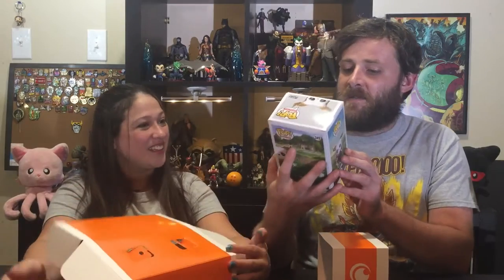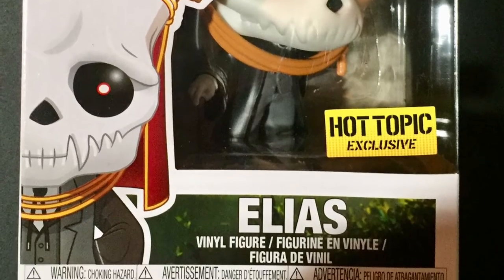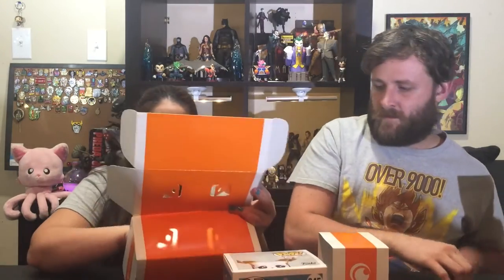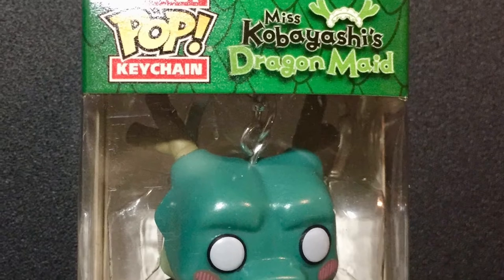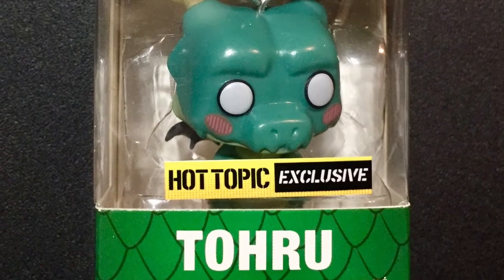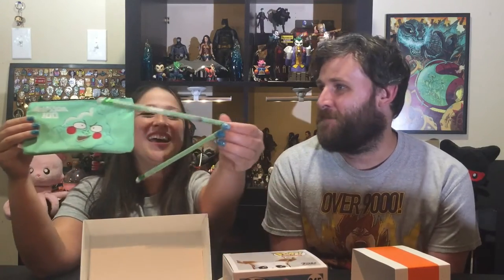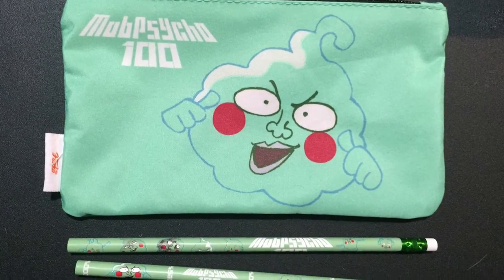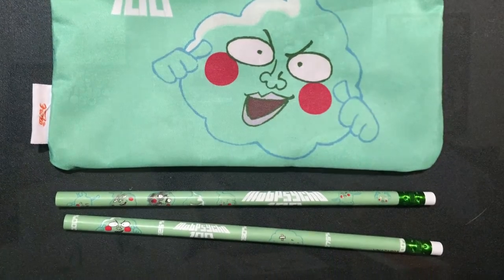Crunchy Roll - Funko Box [Hot Topic Exclusive]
Funko and Crunchy Roll came out with a Hot Topic Exclusive Box! We had to get one and see what was in it. :)